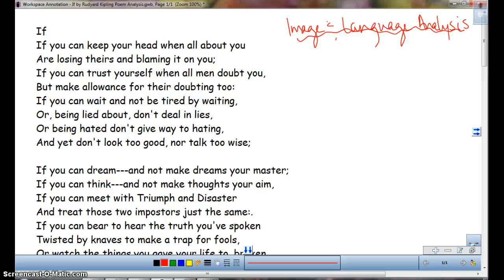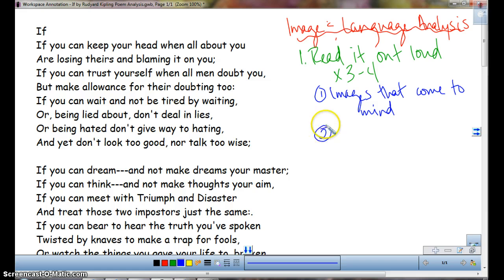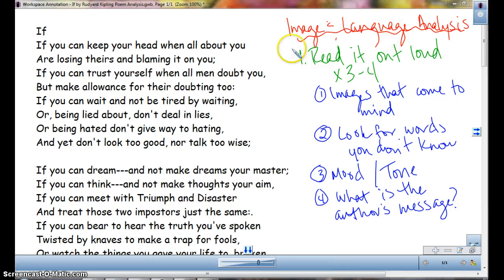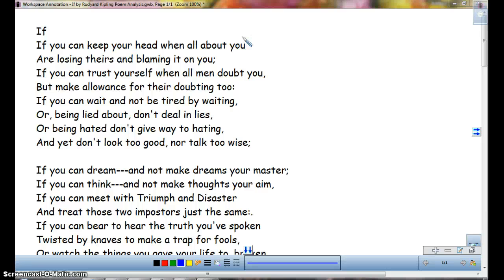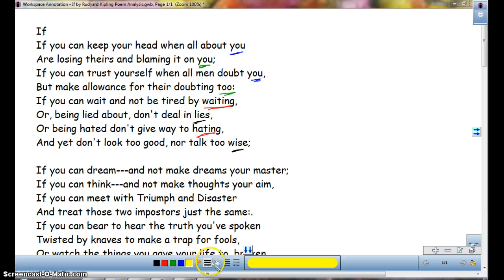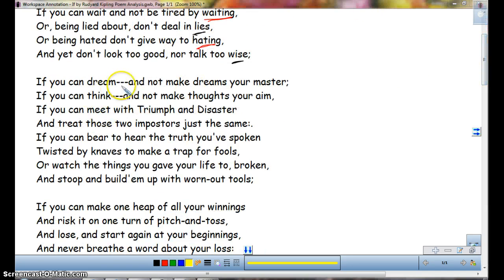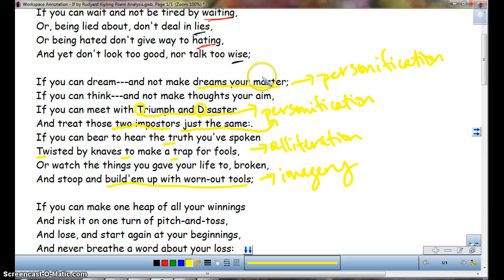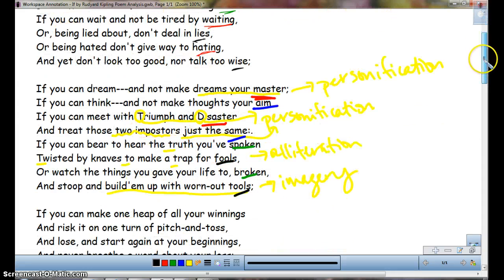Image and Language Analysis in Poetry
Use this video to get you started as you begin analyzing the language in poetry!